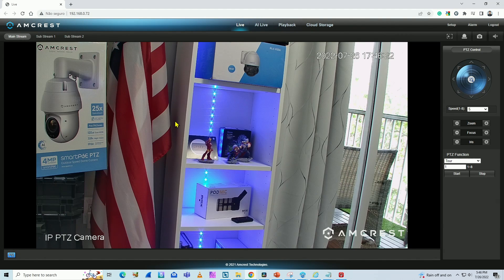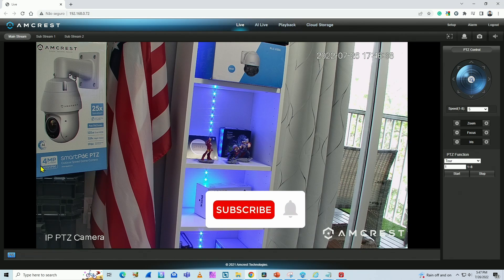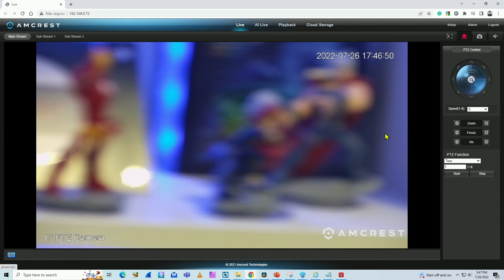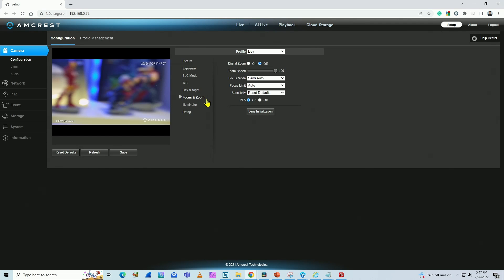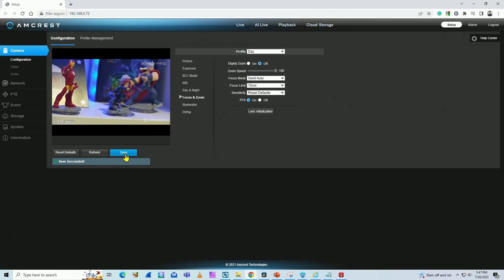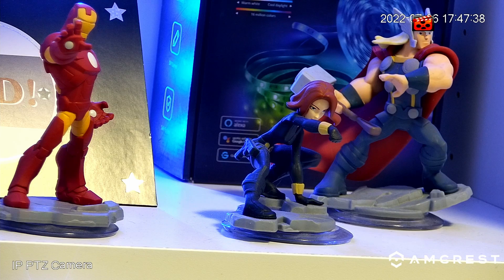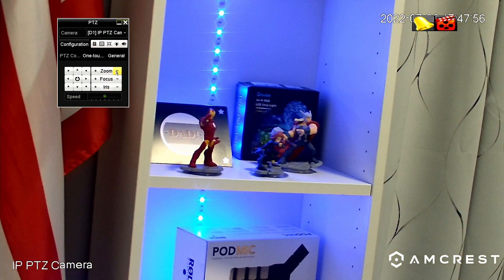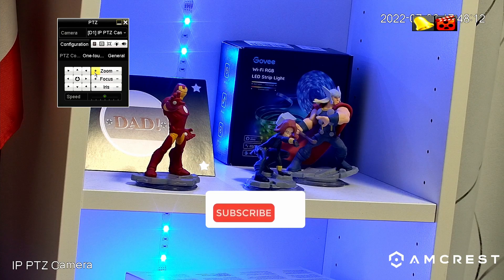Amcrest Hunting Zoom [ No Focus ] Quick Fix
Amcrest camera can't zoom [ No Focus]

In this video, I show how to fix the issue with the Amcrest PTZ camera hunting zoom, so it can focus correctly on the objects.